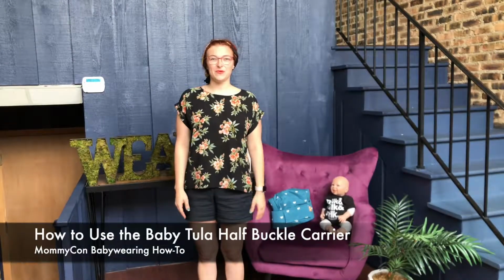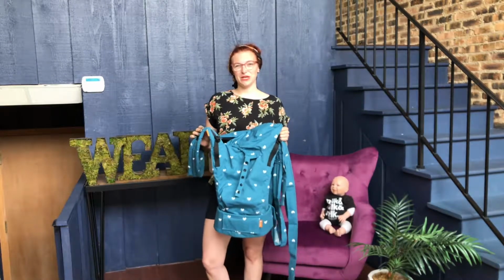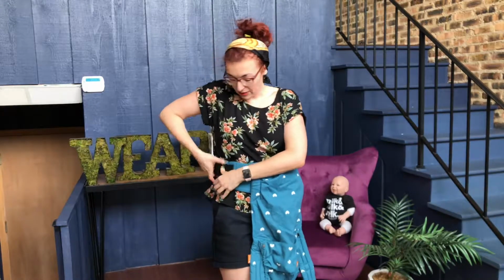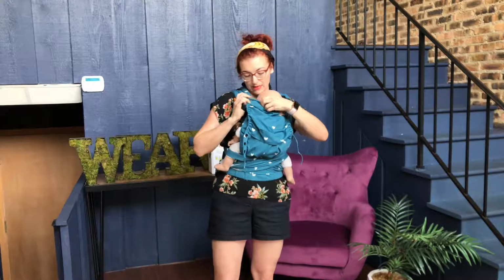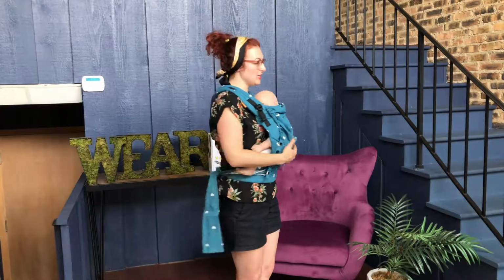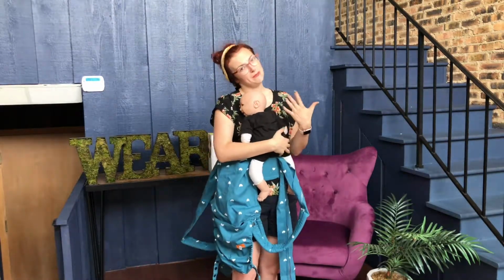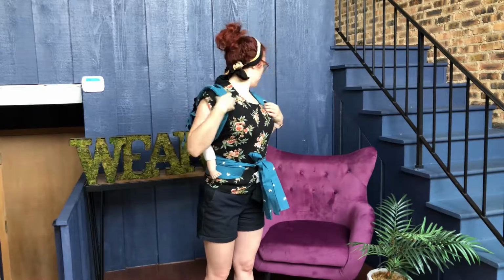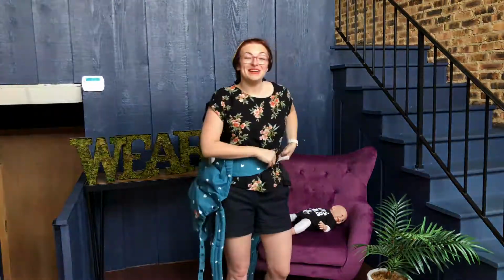How To Use The Baby Tula Half Buckle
Learn how to use The Baby Tula Half Buckle with Xza from Team MommyCon. In this video, we’re demoing the front inward facing and the back carry positions.

The Baby Tula Half Buckle is a hybrid carrier that offers the comfort of a buckle waist and the customizable snug support of padded crossable tie straps. This design adjusts in three width settings and two height settings to allow for an ergonomic snug position from newborn, infant and early toddlerhood.